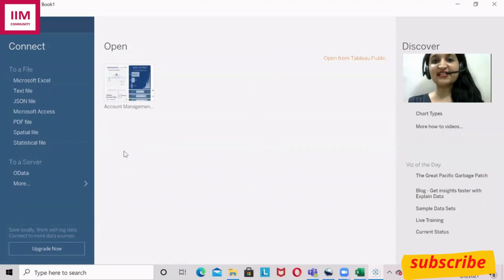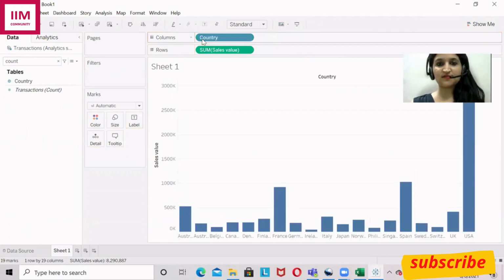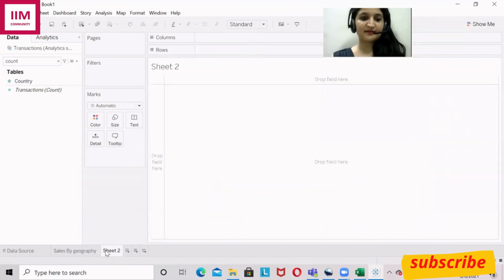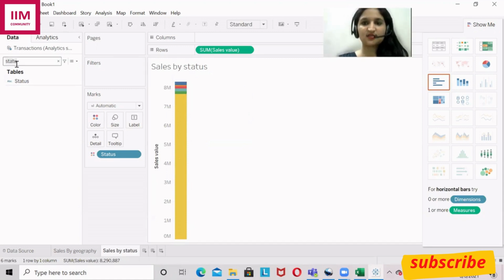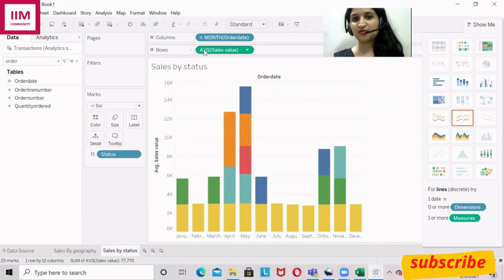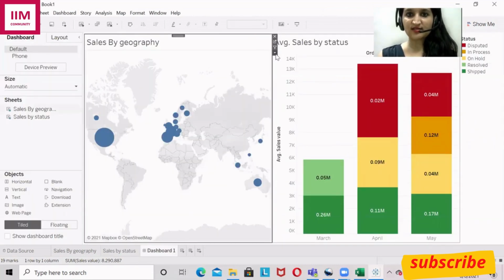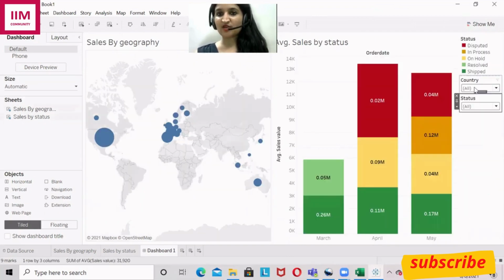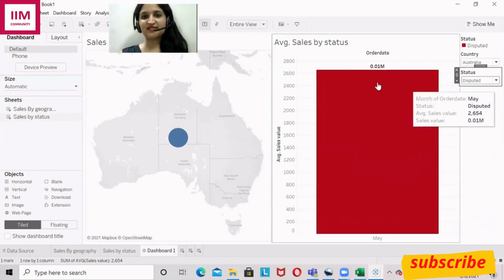EP. 1. Tableau - Interactive Dashboard in Tableau in 8 minutes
Learn how to create an Interactive Dashboard in Tableau in under 8 minutes. Our Speaker, Ms.Shailaja Gupta, is an Analytics Manager and a keynote speaker on analytics in multiple colleges and conferences. She is also the recipient of India's Most Inspiring Woman Managers by InsideIIM.

IIM Community is a pan IIM Network of 5000+ alumni across the world.